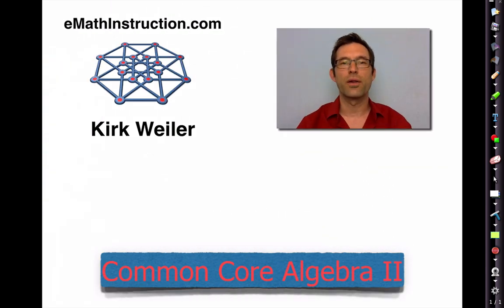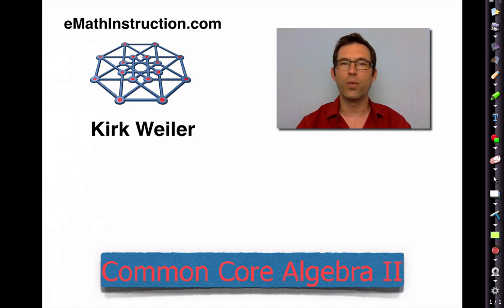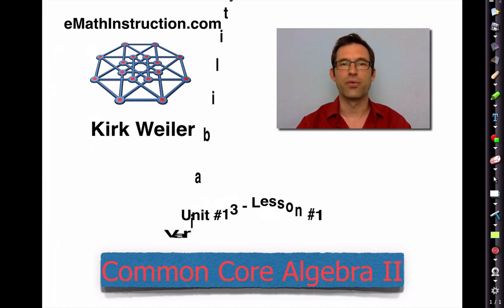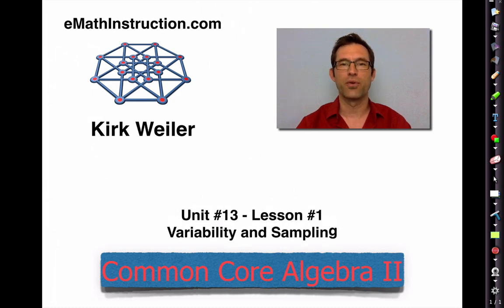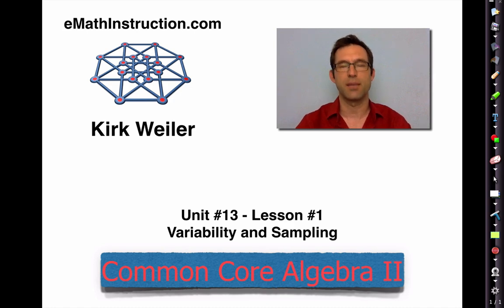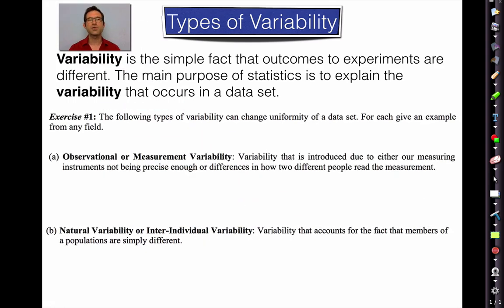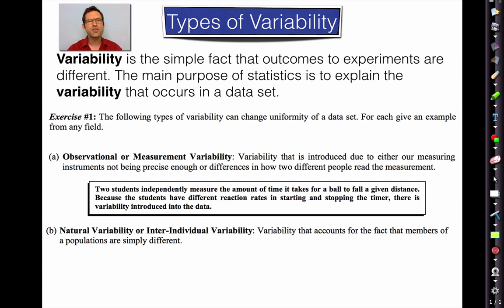Common Core Algebra II.Unit 13.Lesson 1.Variability and Sampling